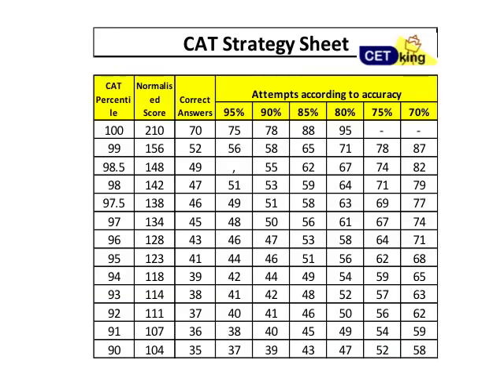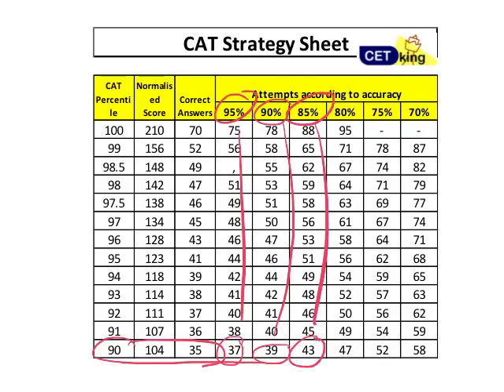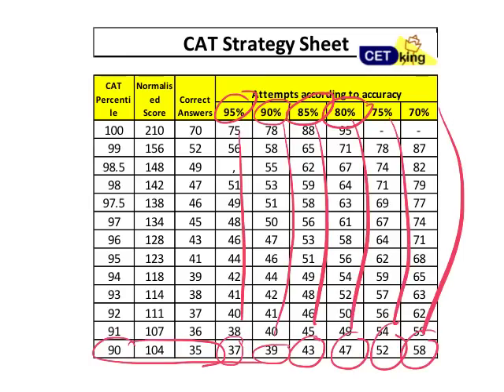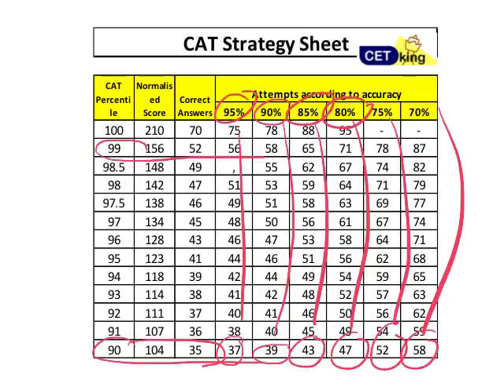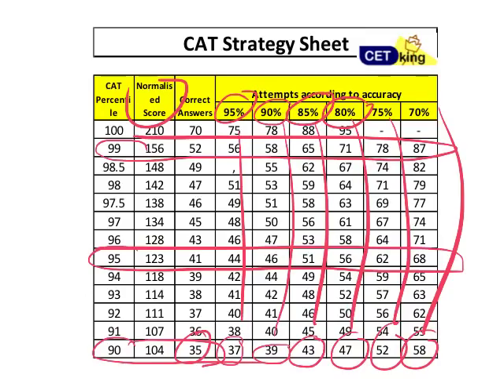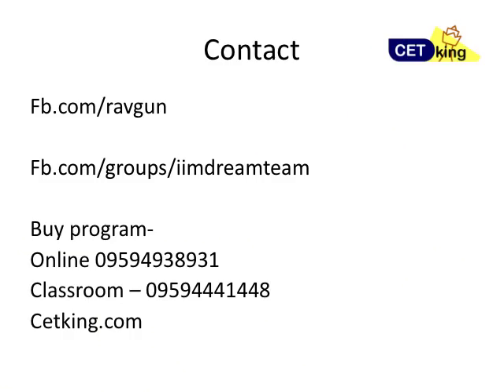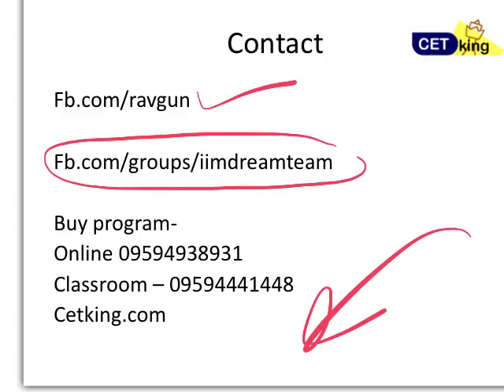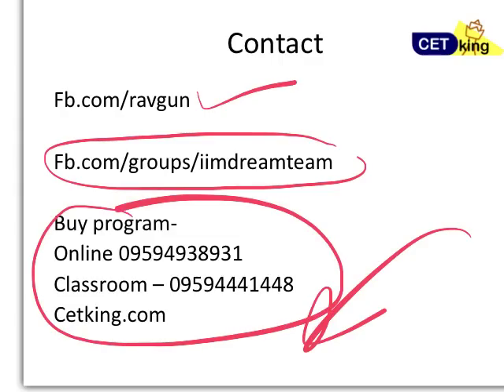Number of attempts for 90%ile in CAT